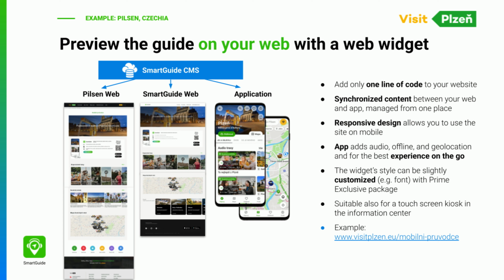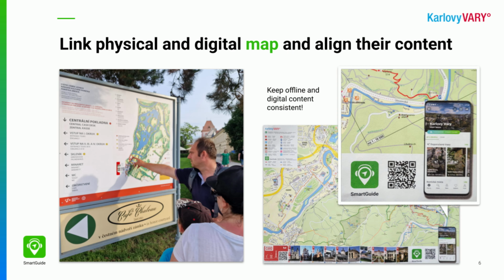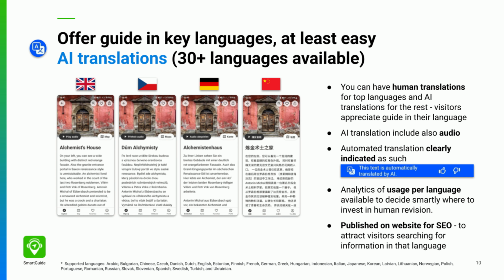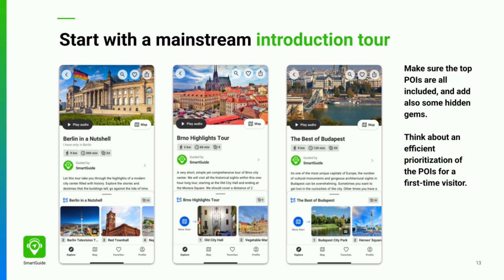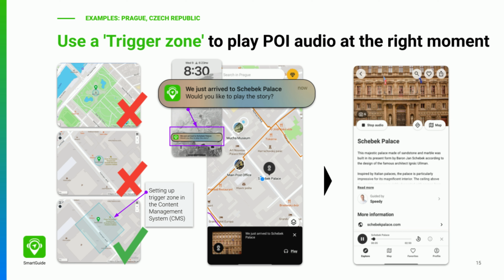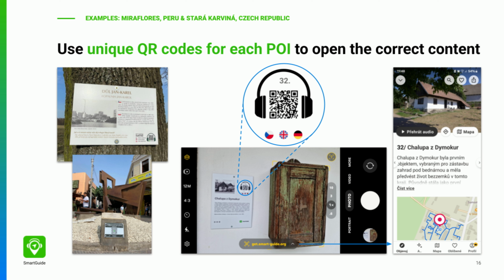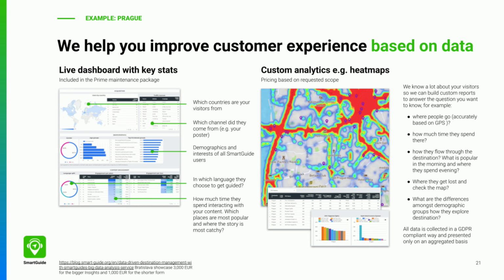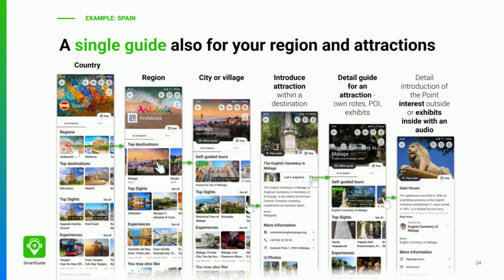SmartGuide Best Experience for Tourist Destinations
Learn about the key steps in building the best experience for visitors of a tourist destination with digital guides on SmartGuide.